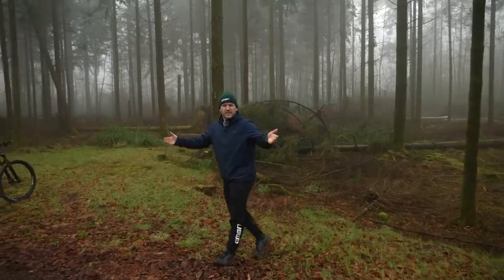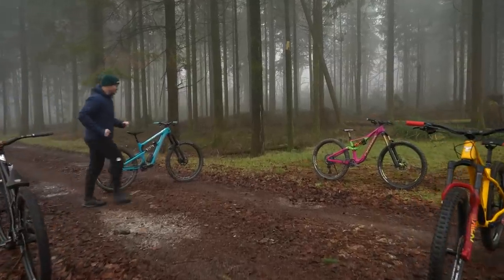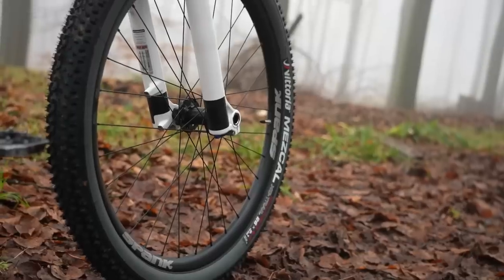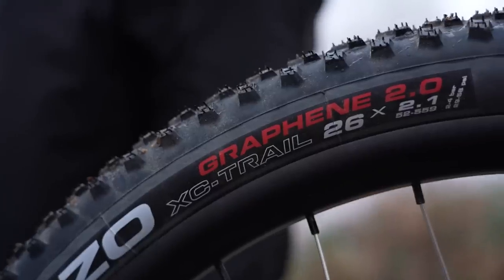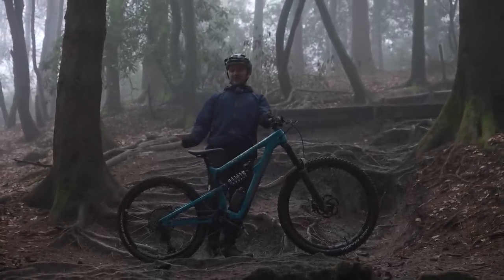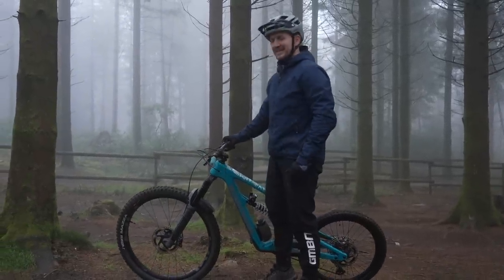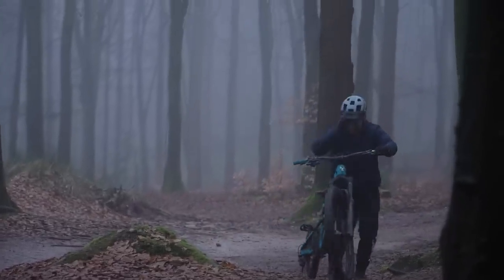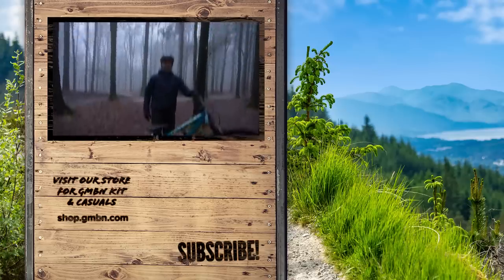We Built The Stupidest Mixed Wheel Bike Ever!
Riding the craziest bike we've ever made - The super mullet MTB! Have you ever wondered what a crazy super mullet bike would ride like? Well, Blake Samson has and so is out shredding in Windhill Bike Park testing his new crazy MTB invention to find out!

Would you ride a crazy super mullet bike? What's been the silliest bike you've ever ridden? Tell us down below! 👇

📹 9 CRAZY MTBs that were made!

Texas Style - Tigerblood Jewel
Hunch - Azucares
Ballin Like - Azucares
Loopy - _91nova
Lights Out - BLUE STEEL
Backchat - Xack
Give Me Some Answers - The New Fools
Demon in the Night (Instrumental Version) - TAGE
Falling - AGST